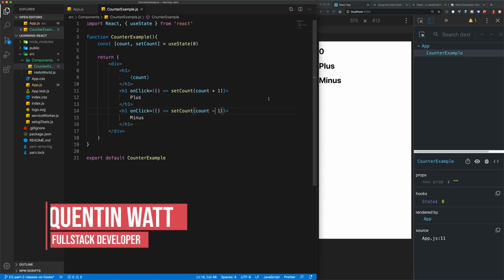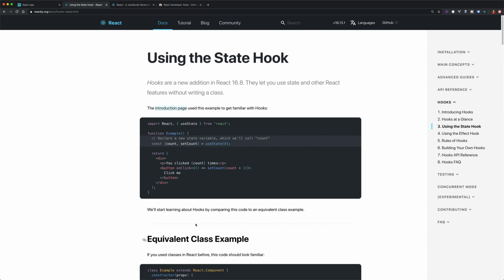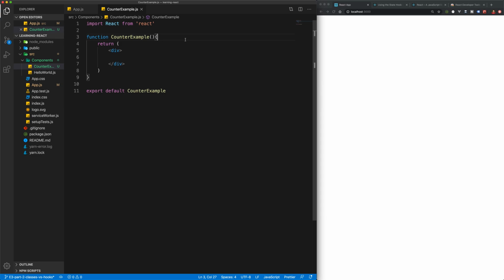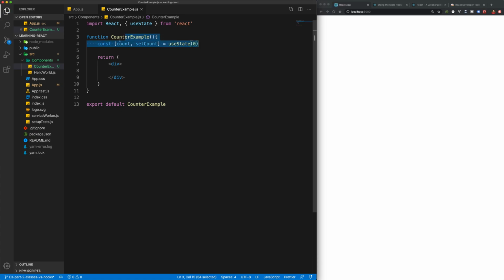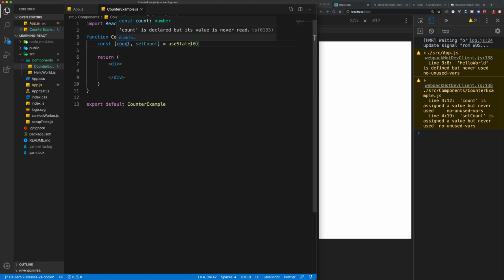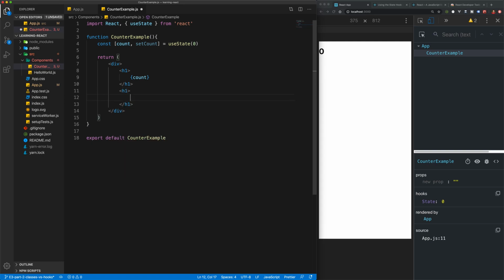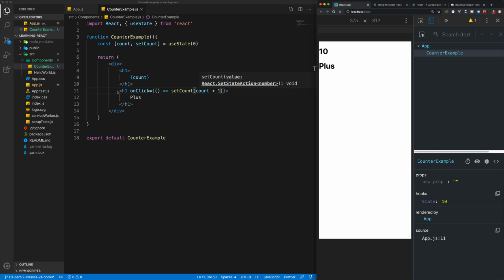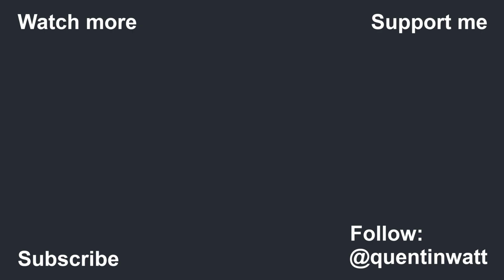React JS for beginners: Tutorial 4 - State Hooks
In this video we build a basic counter using hooks in React.

Europe: (London, Germany, The Netherlands, Barcelona & more)